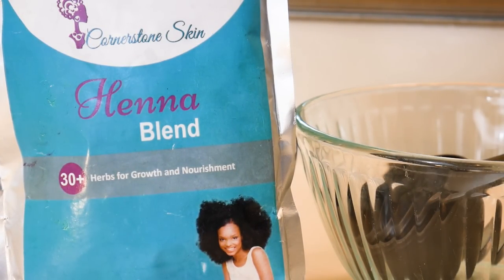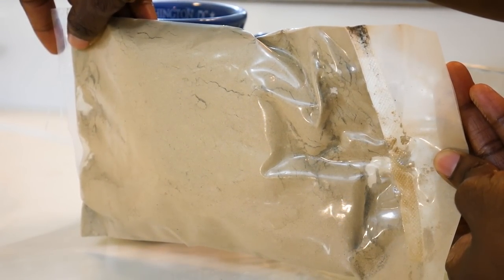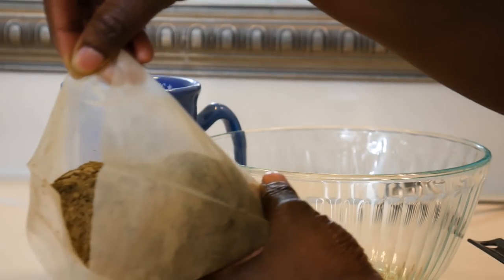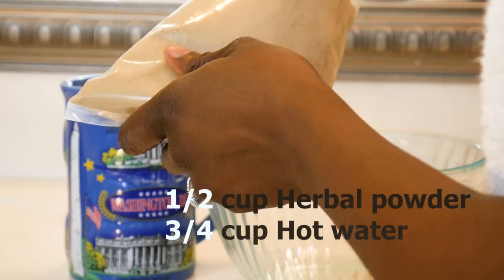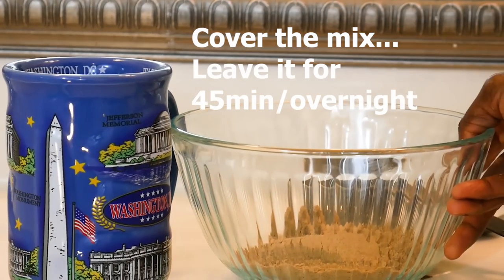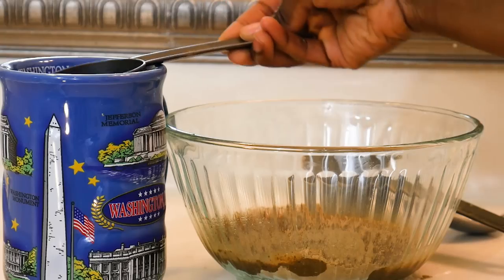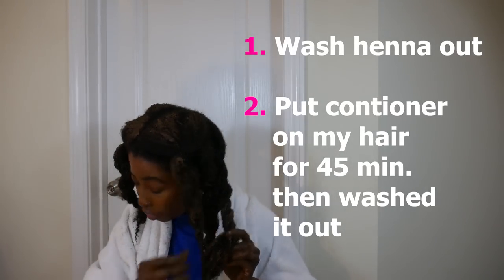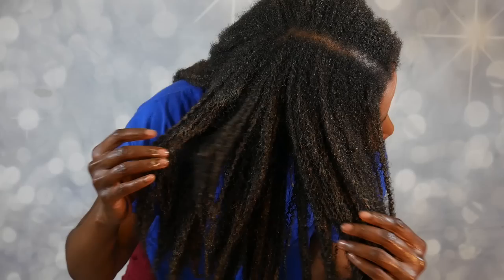30 + Ayurveda Herbs Treatment For Stronger Healthy Hair Growth | Natural Hair Length Retention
Hello loves,

Today I put 30 plus herbs on my hair!
This Ayurveda treatment aims to strengthen hair in order to reduce shedding and also thicken thinning hair strands.

Ingredients: Aloe Vera Leaves, Amla Fruits, Ashwagandha Root, Baheda Fruit, Bhringraj, Brahmi, Cloves, Curry Leaves, Cedarwood, Fenugreek, Flaxseed, Ginger, Gotu Kola, Henna (Lawsonia Inermis), Hibiscus, Jamun, Kachur Sugandhi, Kapur Kachri, Katha, Lodhra, Manjistha, Marshmallow, Licorice, Nagarmotha, Neem, Neutral Henna (Cassia Obovata), Aritha (Sapindus Trifoliatus), Ratanjot, Reetha (Sapindus Mukorossi), Rose Petal, Sandalwood, Shikakai, Sidr, Stinging Nettle, Green Tea (Camellia Sinensis), Tulsi

What Dry Hair?| Extreme Dry Hair Fix | DIY Leave In Conditioneir | Natural Hair Fast Hair Growth